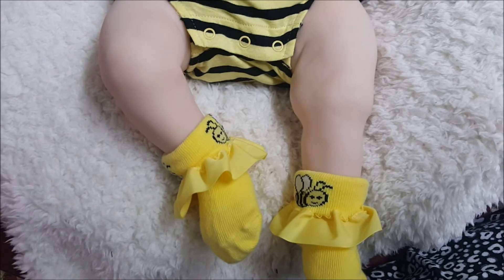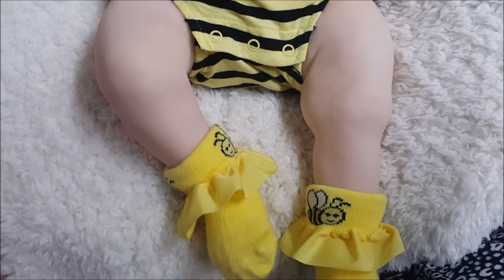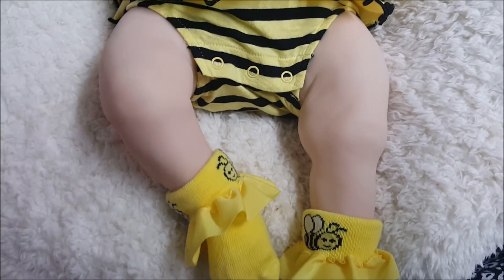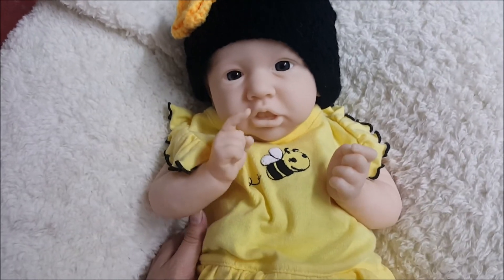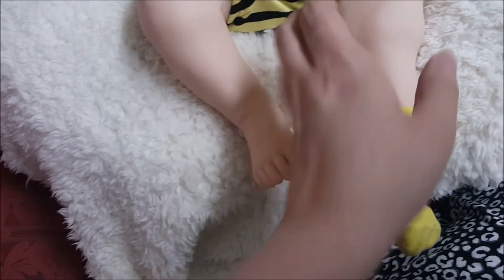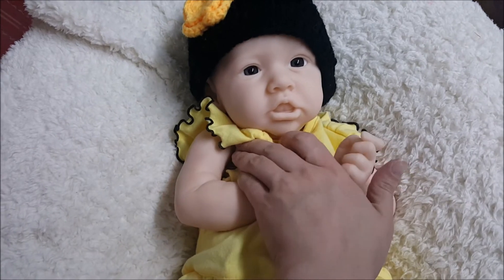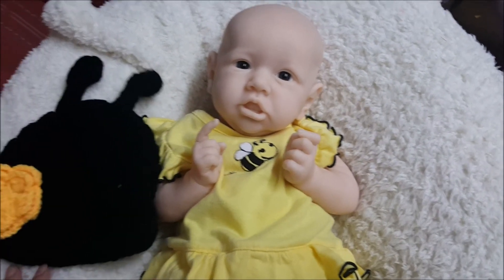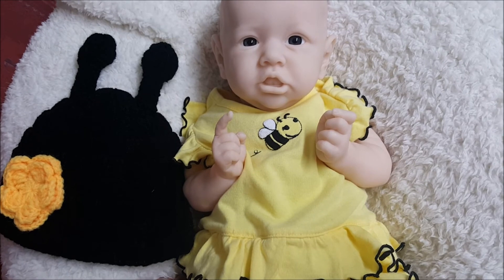*Kit Review* New Reborn in the Family - Saskia by Bonnie Brown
Dolls currently in my collection:

Asher - Sculpted by Sylvia Manning. I painted Asher in her silicone class.